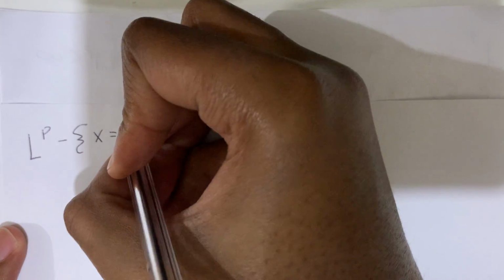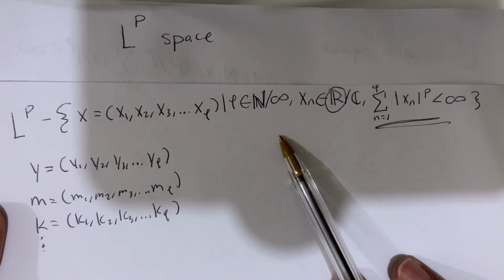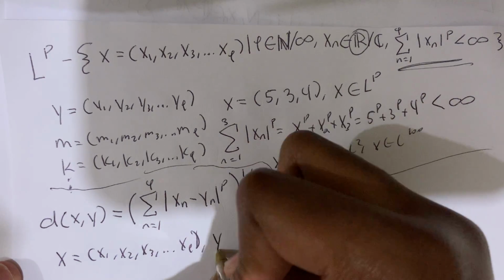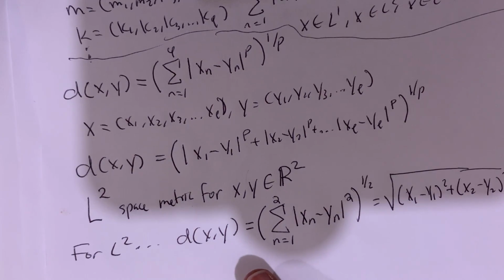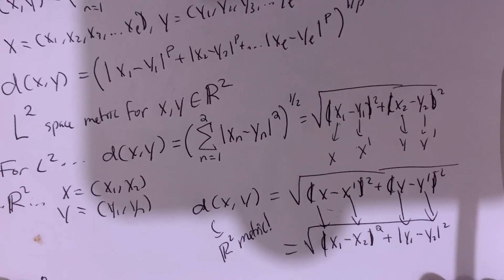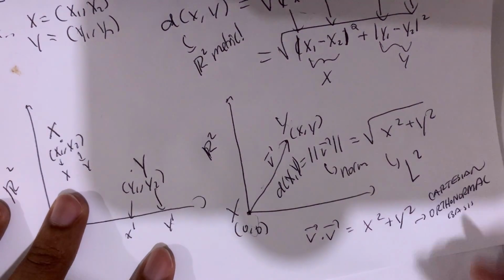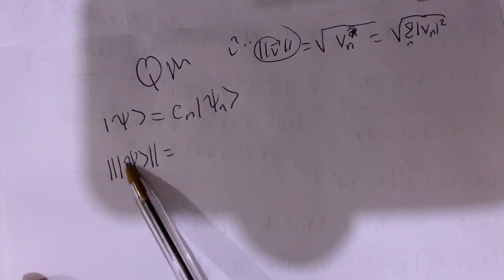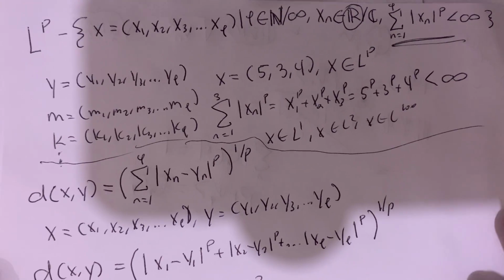Lp Sequence Space (Functional Analysis)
In this video I go over the Lp sequence space, which has many applications in the real world. This space is very general and has a complicated metric, but can be used to describe many systems.